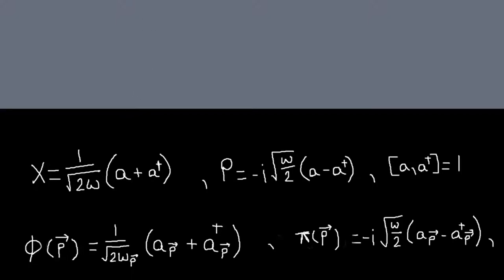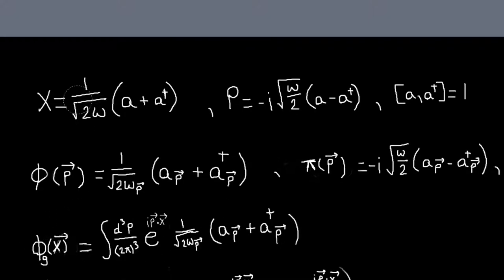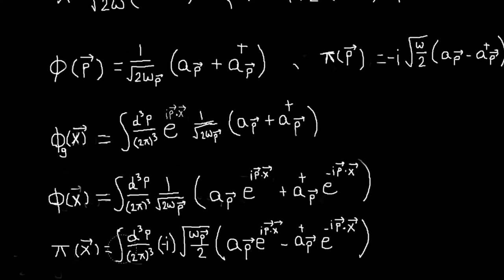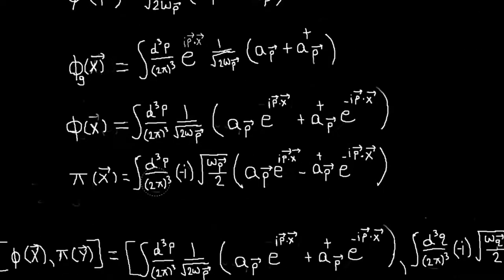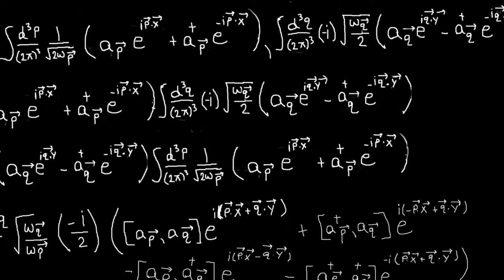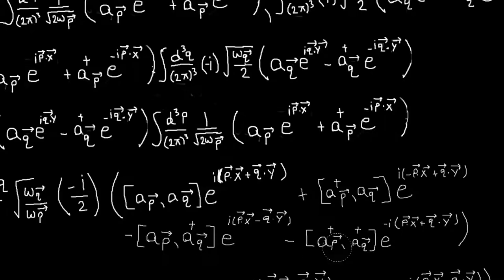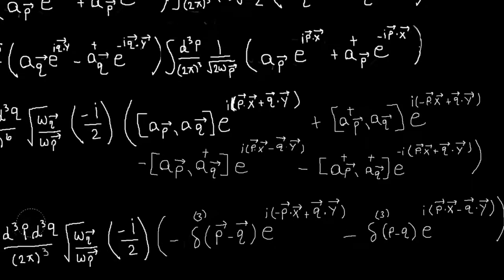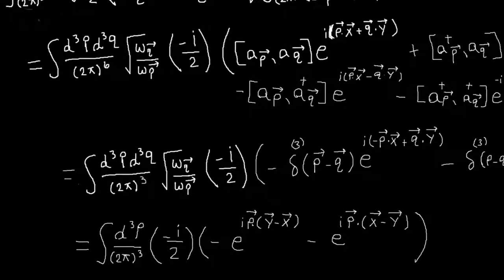Confirming our Commutation Relations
Here I use our newly found expressions for our field and conjugate momentum field to confirm that we are lead to the correct commutation relations.